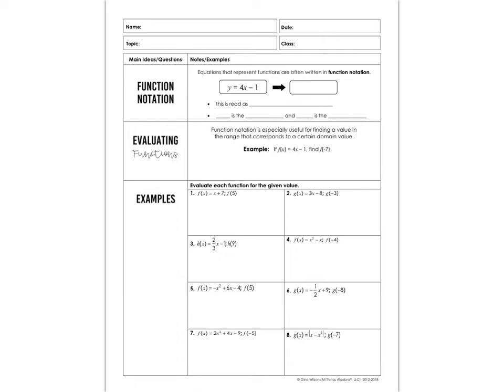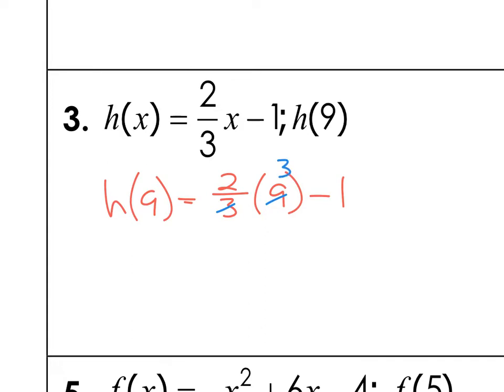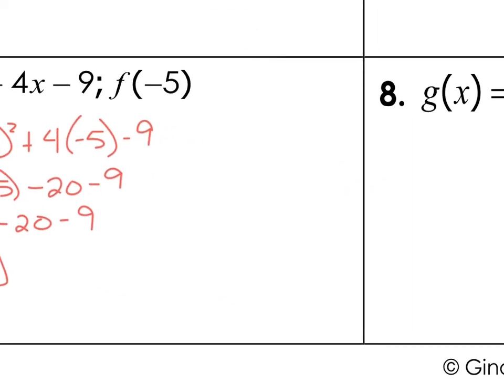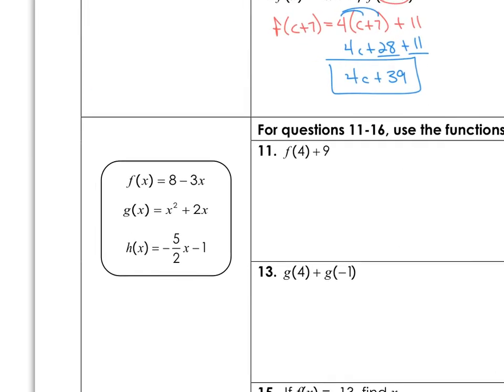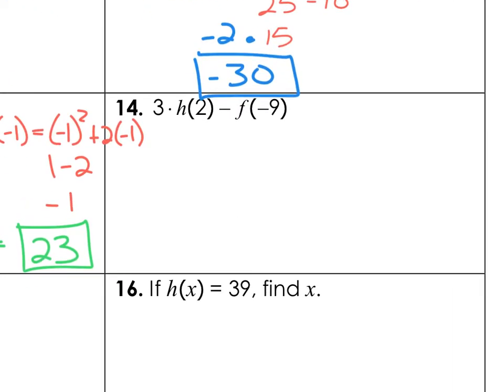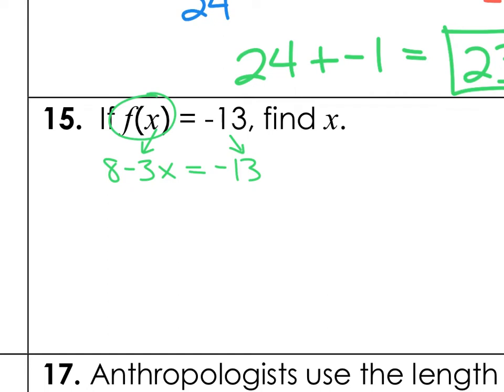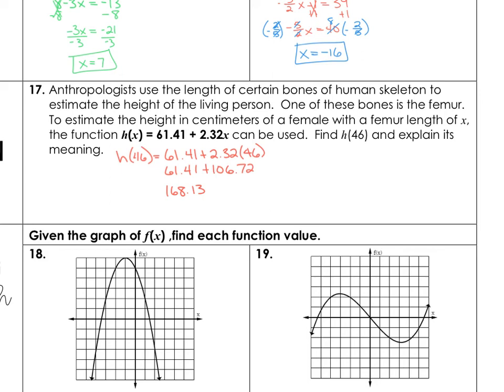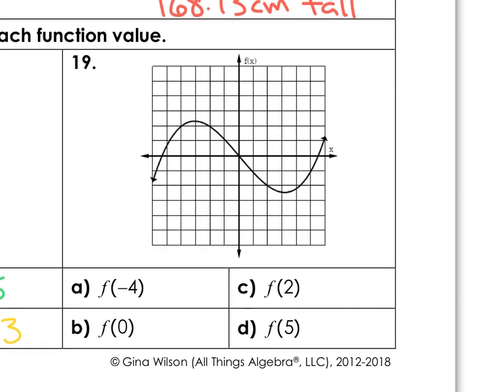U3 L8 Function Notation